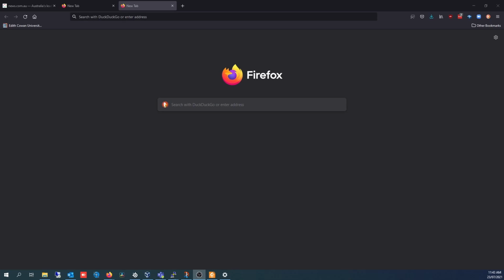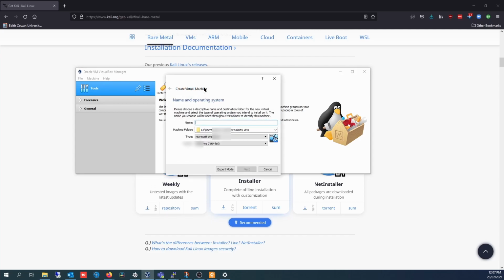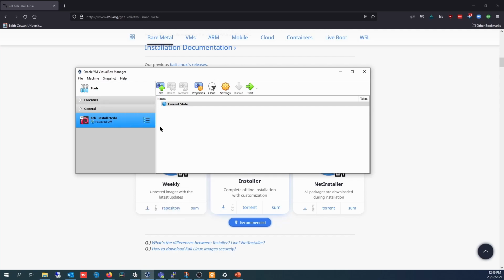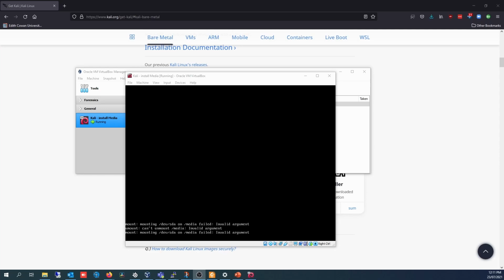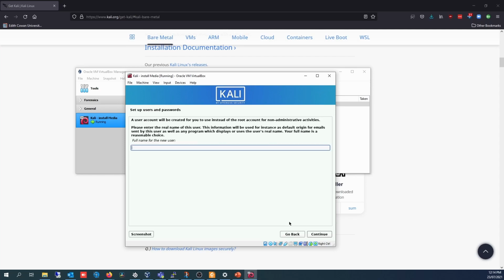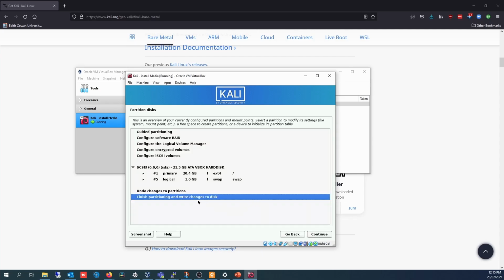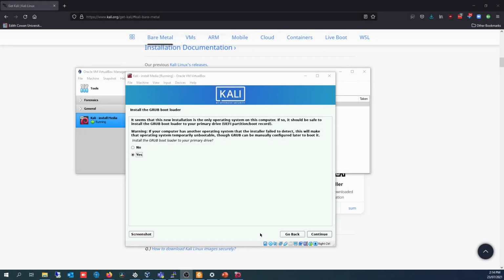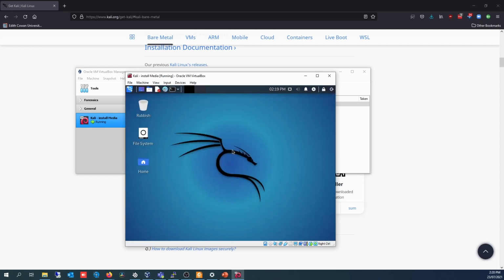Kali Linux Install Original Install Media ISO